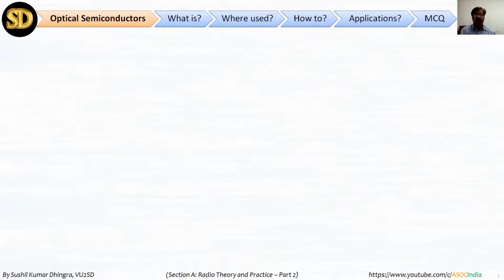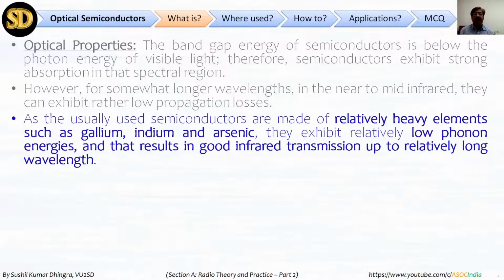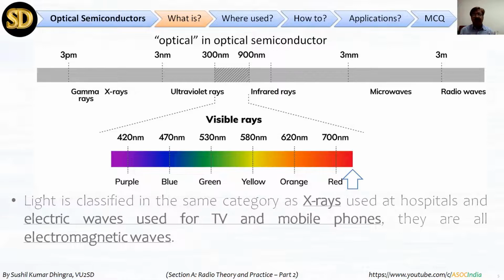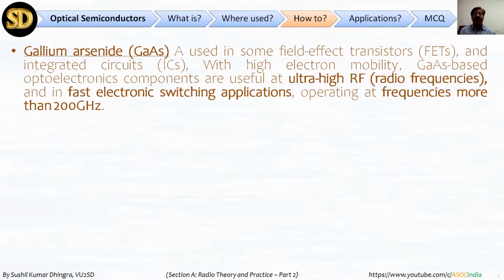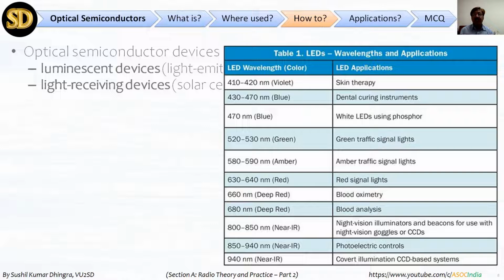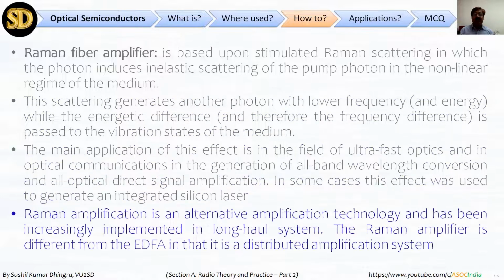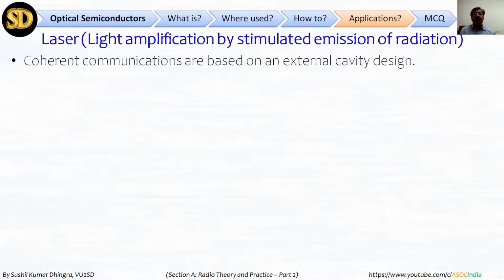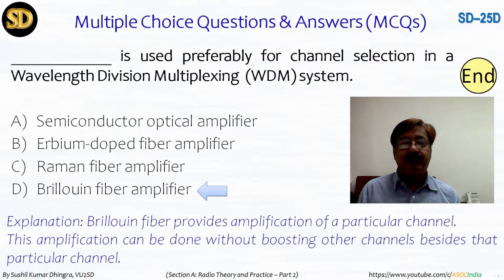Optical Semiconductors (Opto-electronics)– (SD 25D) – ASOC Tutorials India